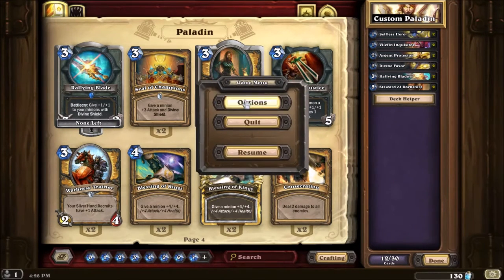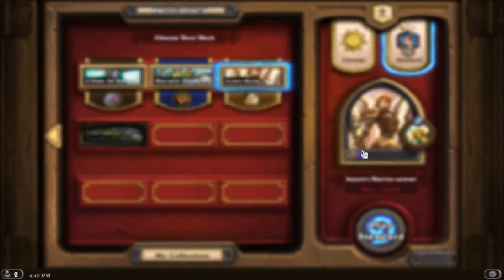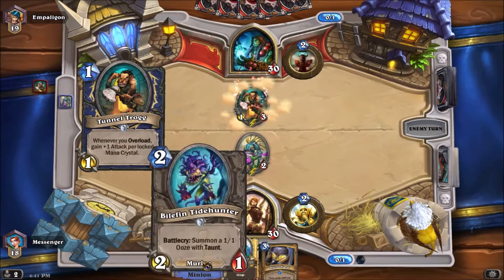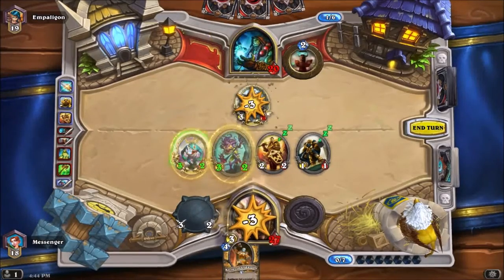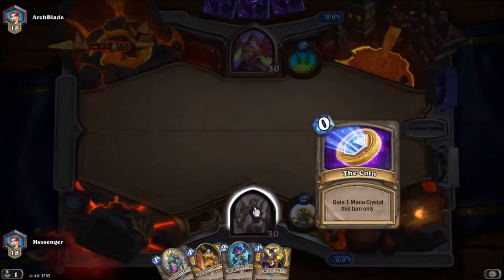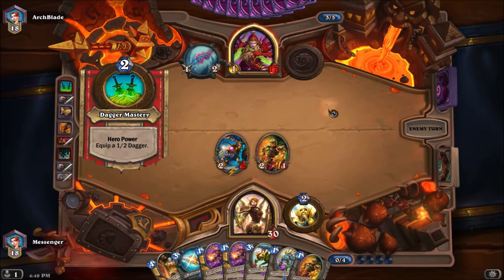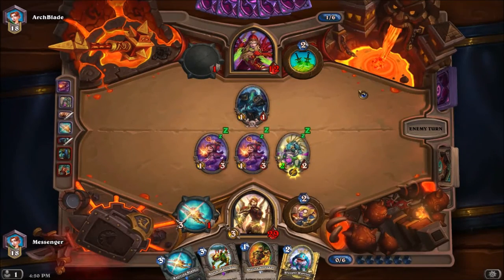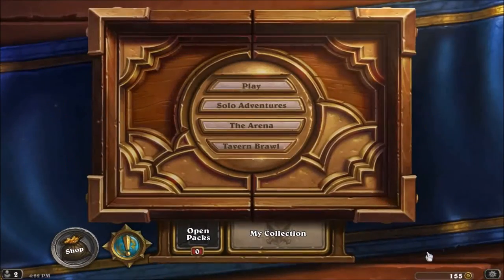MRRGGHLRGHLL! (ft. Drunk Murlocs): Messenger Plays: Hearthstone #3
WHAAAAT IS UP GUYS!?! It's the Messenger here coming at ya with some new vidjah geymz! Please note that I don't edit my Hearthstone footage a lot, simply because I always win, so all footage I record is good. It would also be wise to NEVER EVER FACE ME. I AM THE KING OF HEARTHSTONE, I HAVE LIKE 3 DECKS AND IT WILL BE YEARS BEFORE YOU CAN FACE ME.

Shout-out to JM SAN DIEGO/JOHNMORRINGS and the rest of the SKUBASKWAD! Thanks for all the love and support, and the discord room privileges.

(/^~^)/ BOOP! \(^~^\)